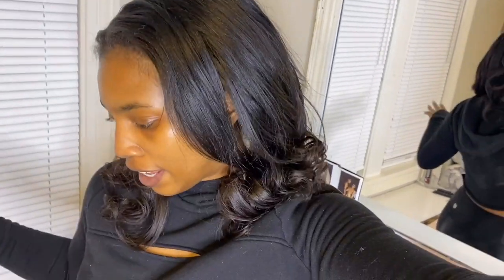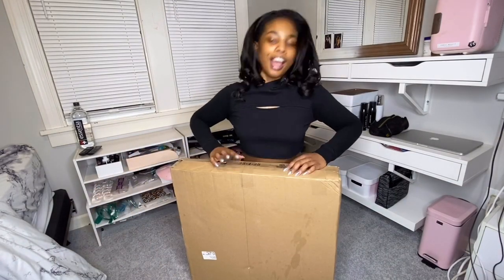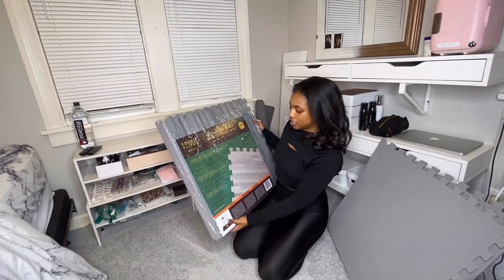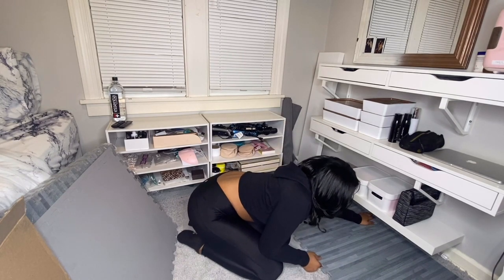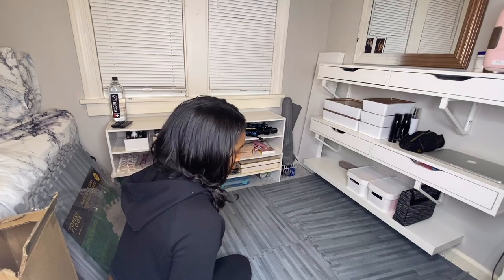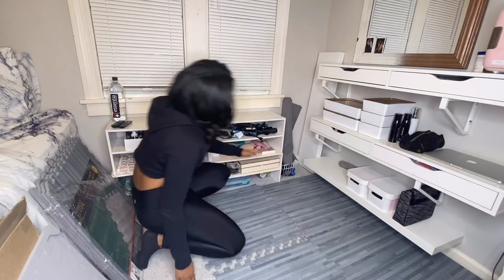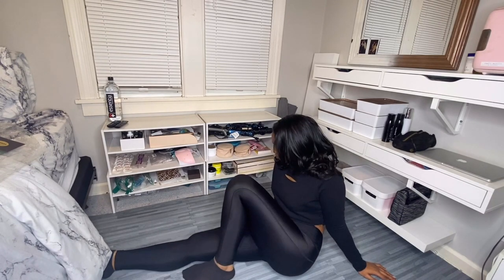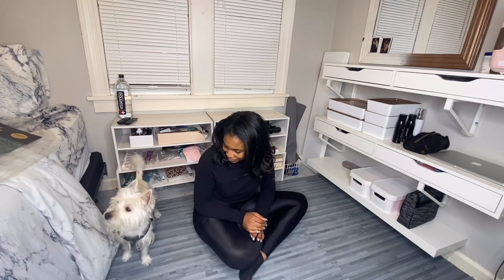EASY DIY | FAUX WOOD OVER CARPET | VLOGMAS 2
Hey y'alll! I'm using faux wood panels to protect the carpet under my vanity from mishaps. Great alternative to an area rug!

Wood Panels